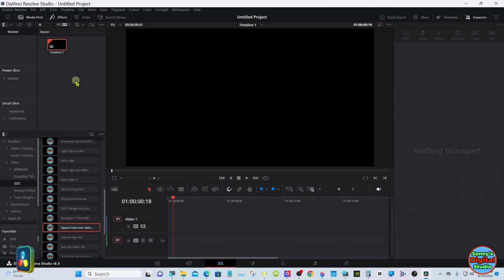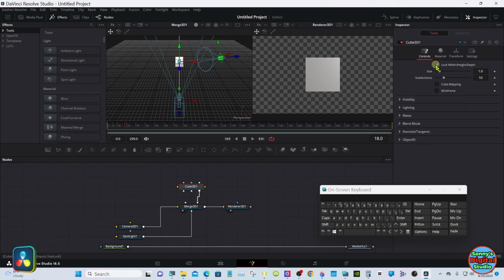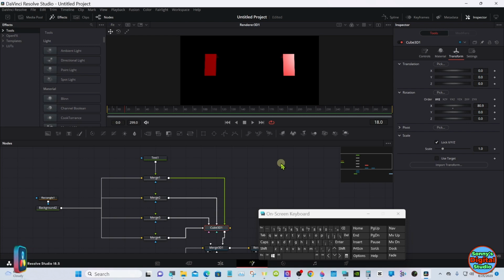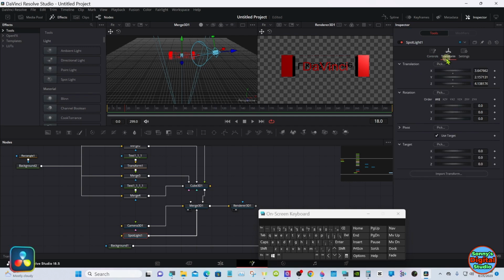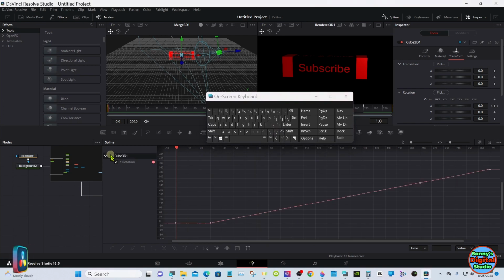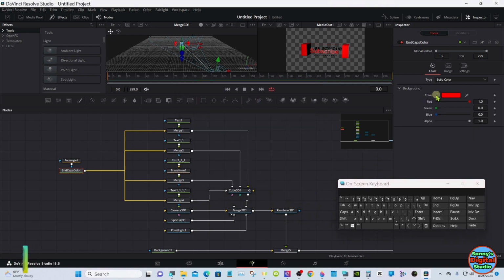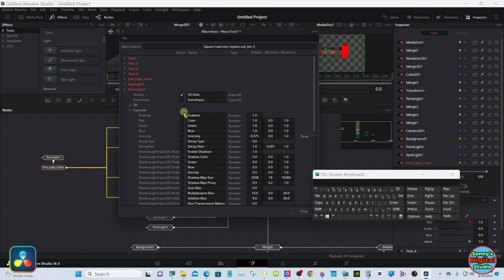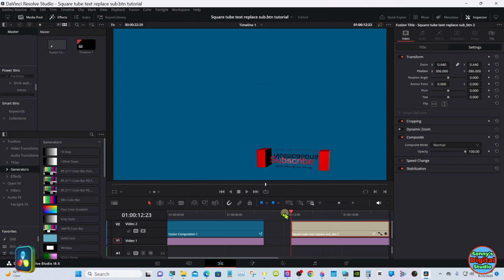Create an Eye-Catching Rotating Subscribe Button! (Tutorial)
In this tutorial, we will work with 3D modeling in fusion and make a rotating subscribe button you can change the text and colors on, and it can be used for many things.